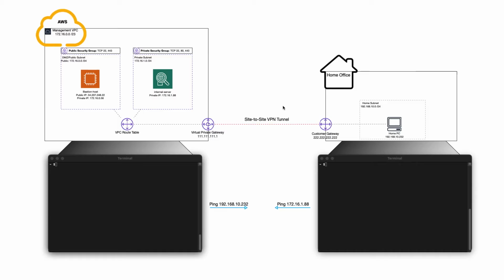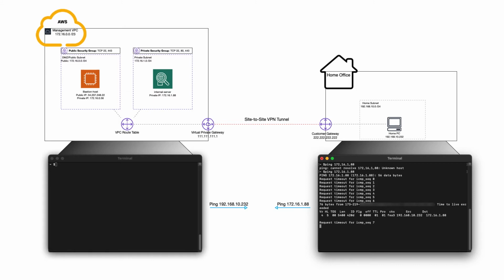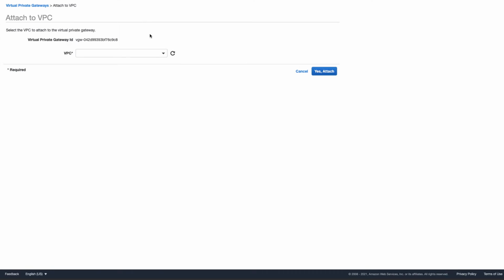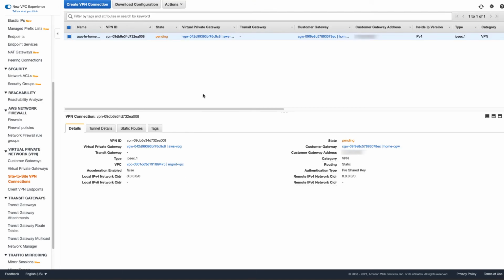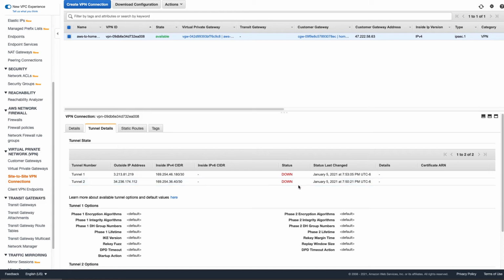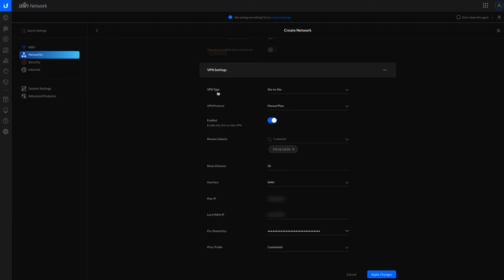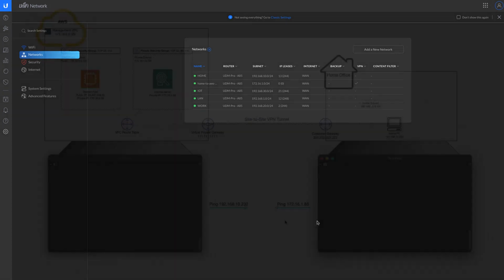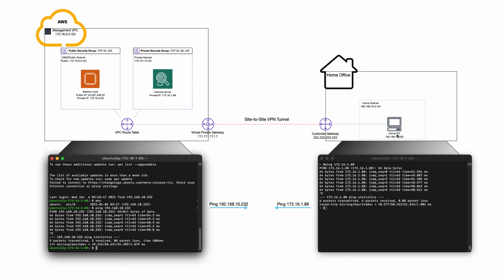Site-to-Site VPN between AWS and Ubiquiti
Quick video on establishing site-to-site VPN between AWS and Ubiquiti UniFi Dream Machine Pro (UDM-Pro) firewall.